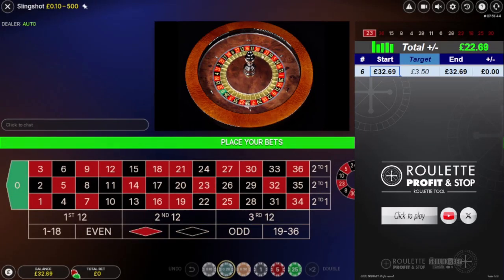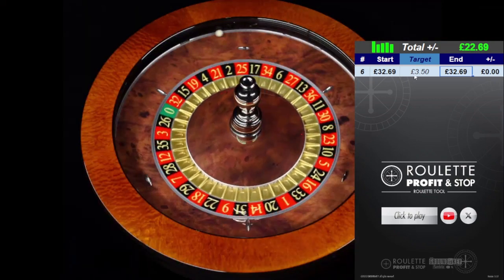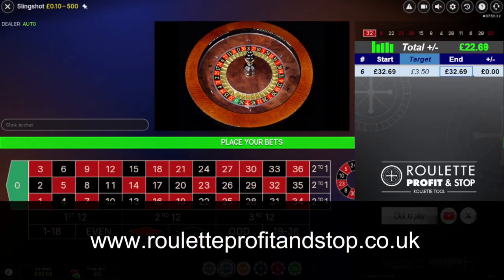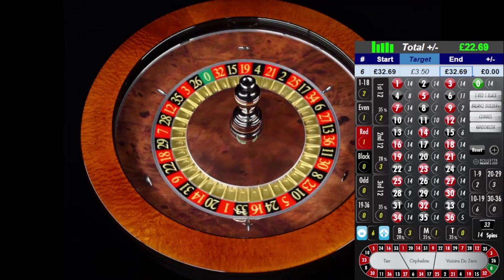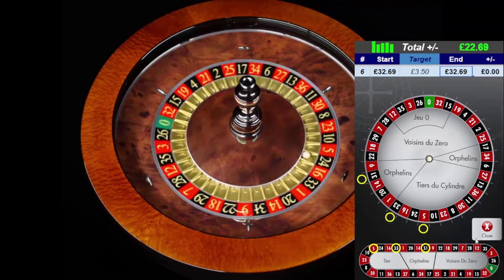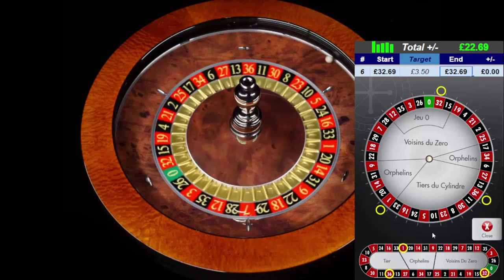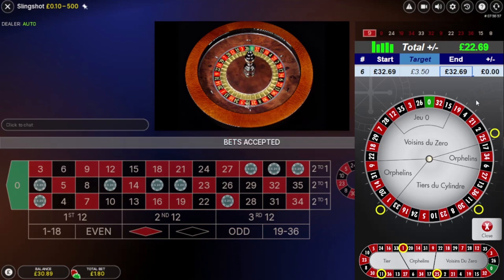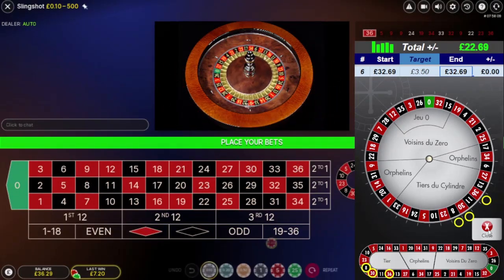NEW RPS Roulette tool available soon 06 Building a balance from £10 | Roulette Profit and Stop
NEW RPS Roulette tool in action 06 Building a balance | ROULETTE Profit and Stop